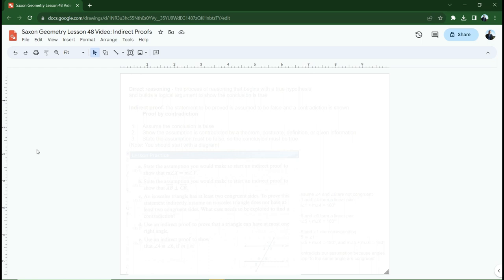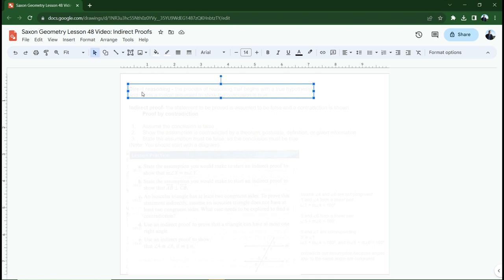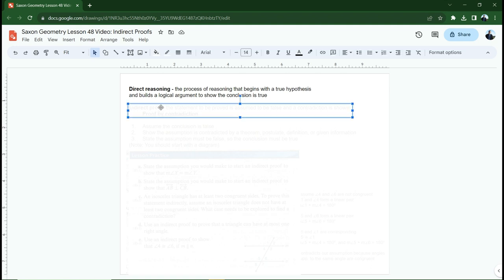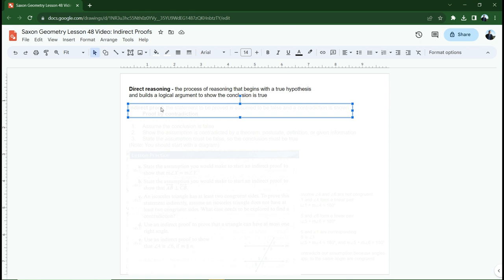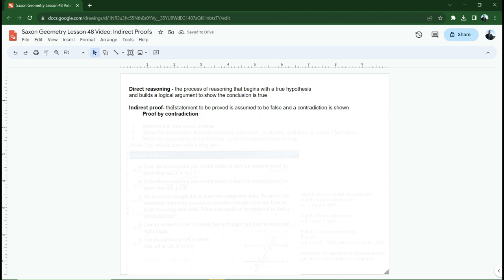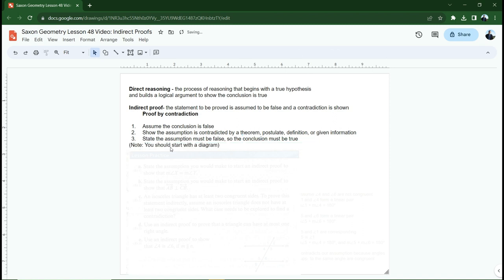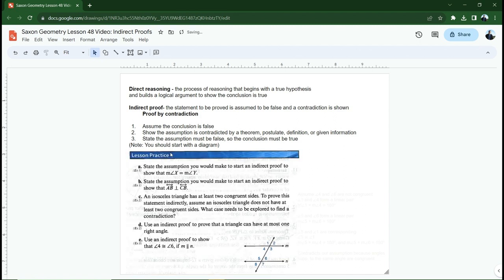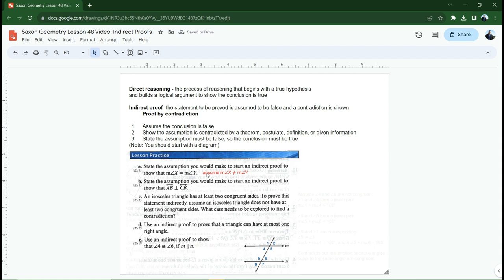Saxon Geometry Lesson 48 Video: Indirect Proofs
In this video you will learn about indirect proofs.